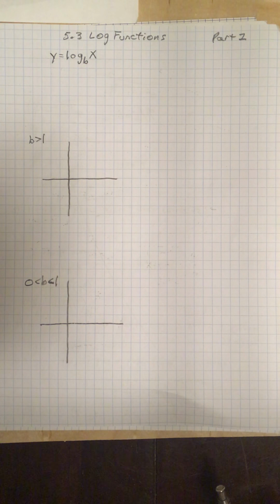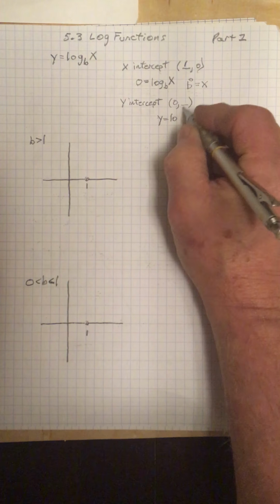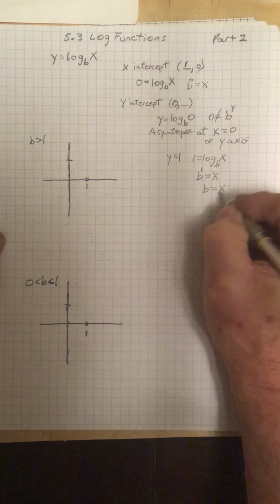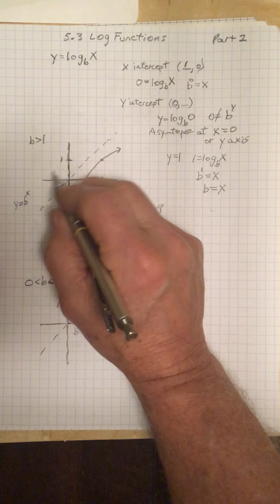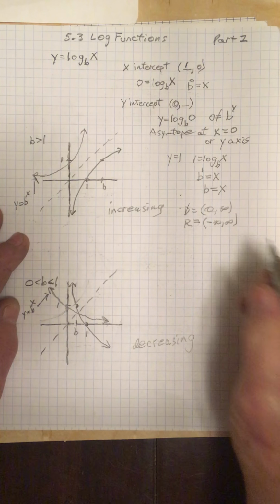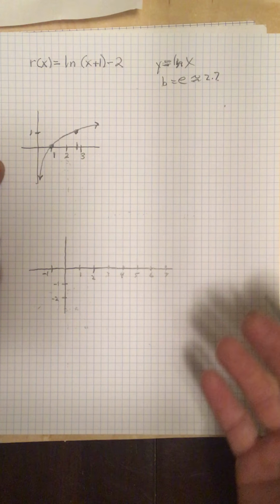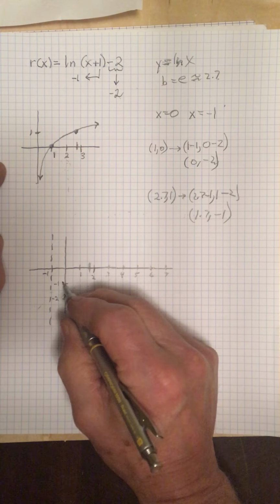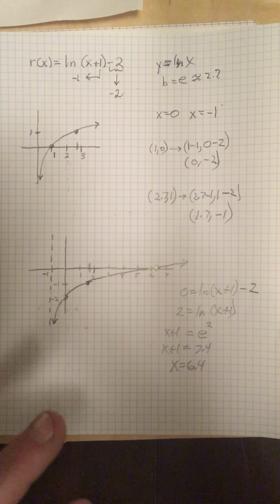5.3 - Part 2 Logarihms